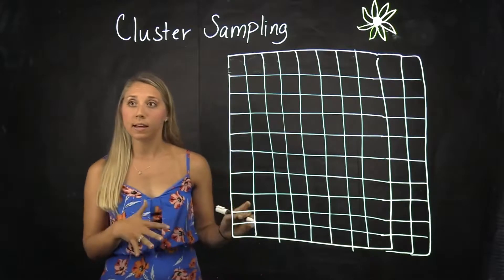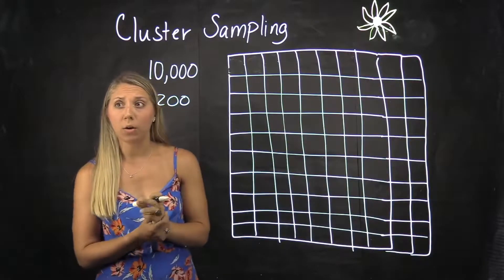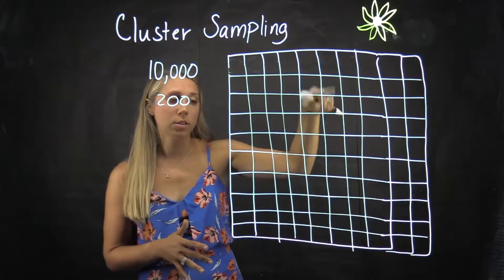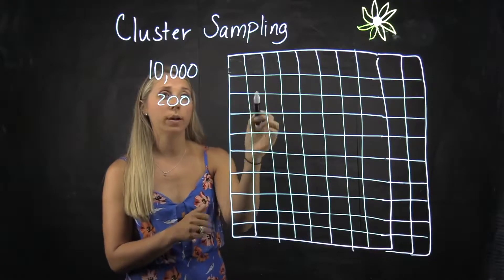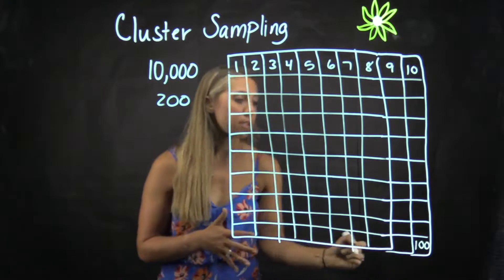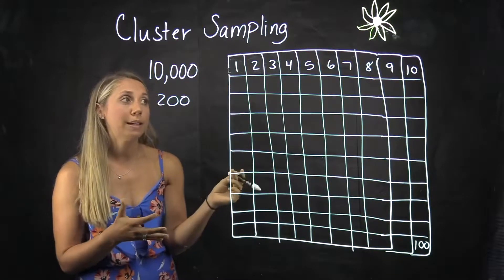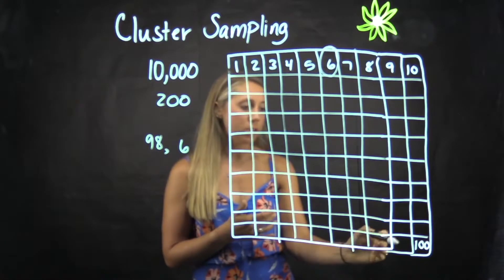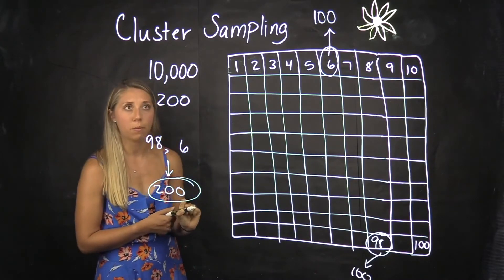Cluster Sample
Example of cluster sampling involving sunflowers.